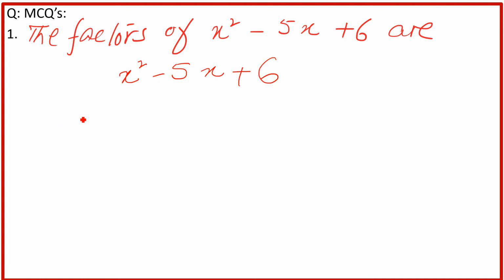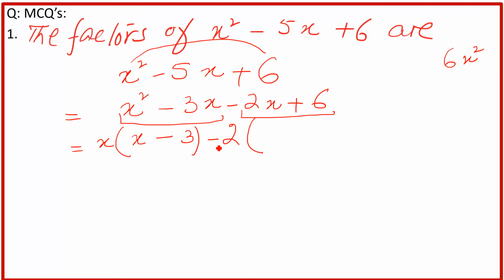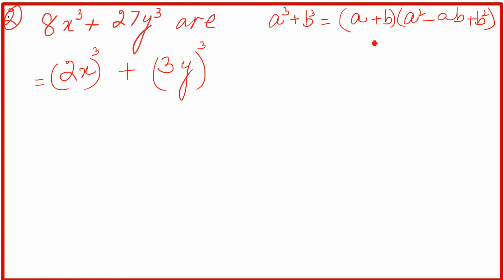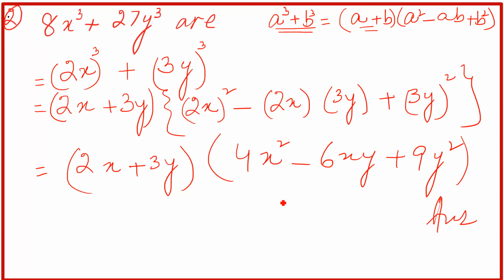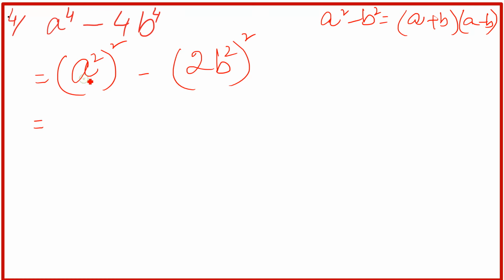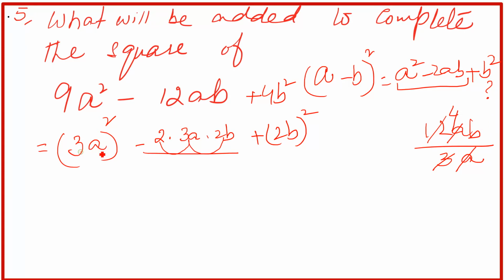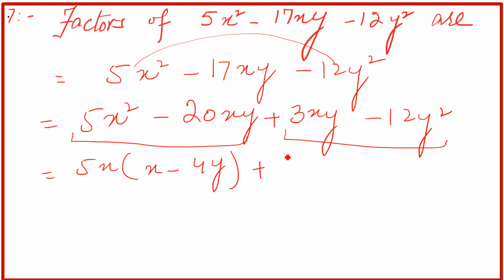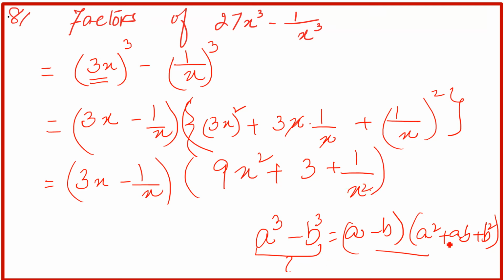Math: Grade 9: Lesson 20: Factorization in English